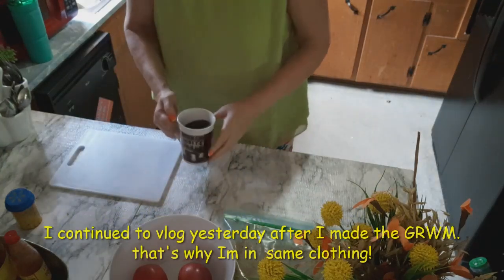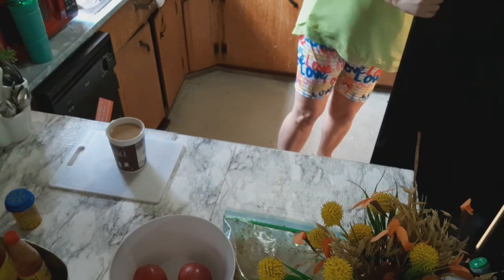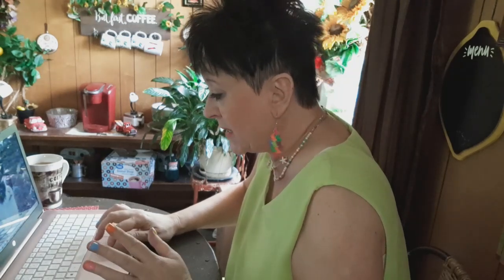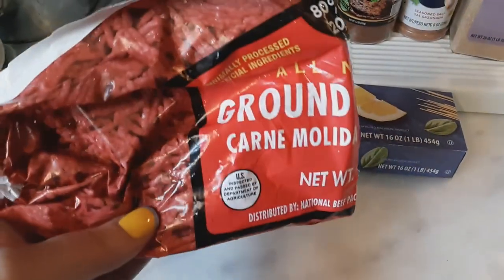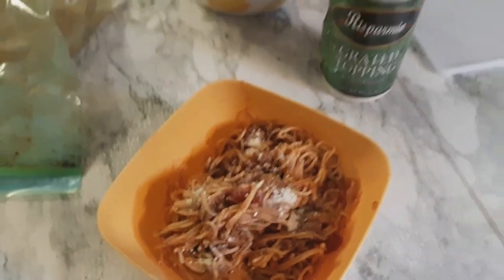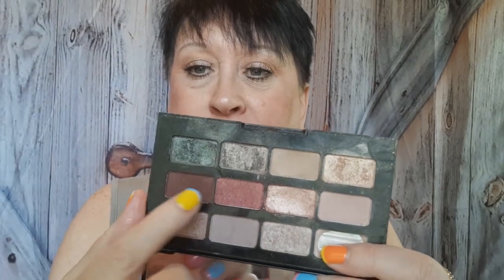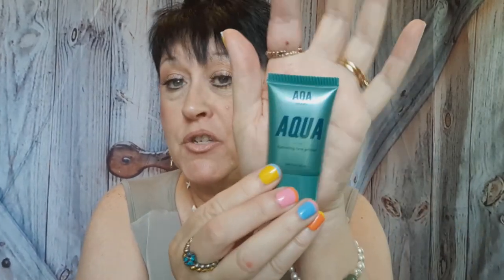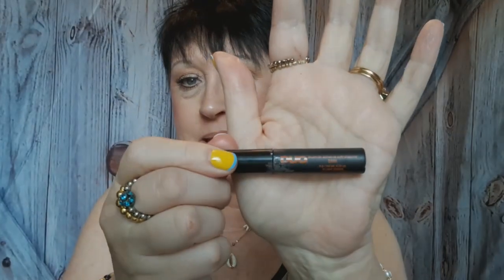A Couple of Days in the Life Vlog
MzVicky's Channel: (please go over and show her some love)

Time and Tru Shorts:
Time and Tru Women's Pull-On Bermuda Shorts - Walmart.com
QVC no longer has this tank top, so sorry.  If they come back in stock I will let you know.

DIANE GILMAN TANK TOPS:

Support Me for Free:
2. Like my video
3. Share my channel.

My Stores:
*AVON STORE:
econd.html%3Feh%3DY&rep=marshajohnson
*POSHMARK STORE: